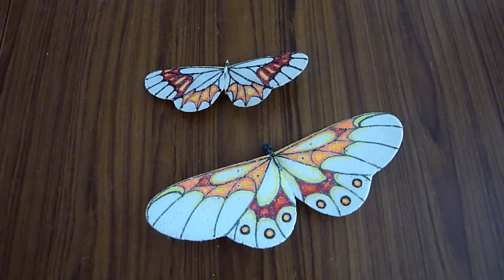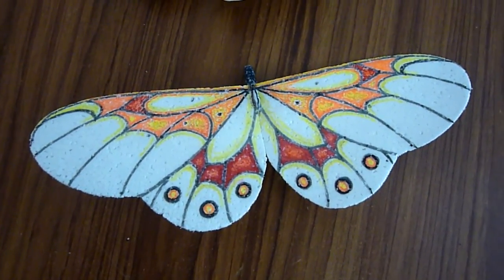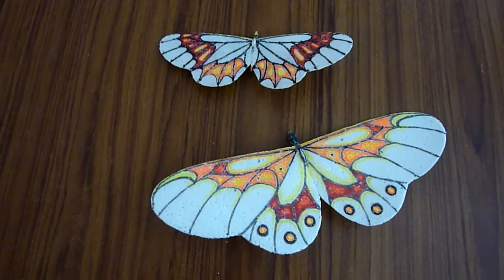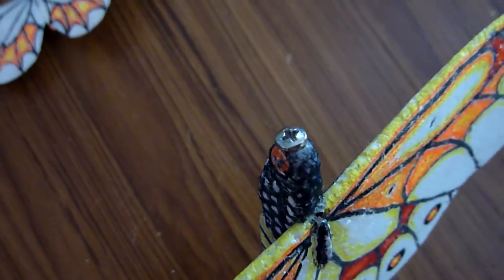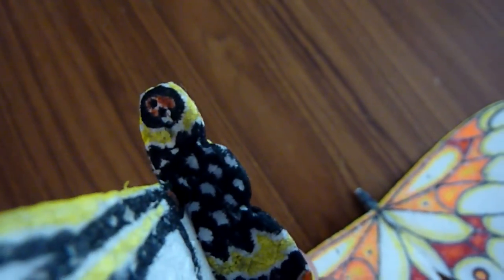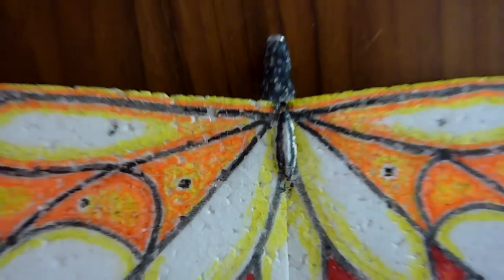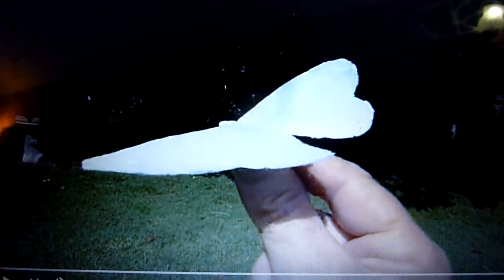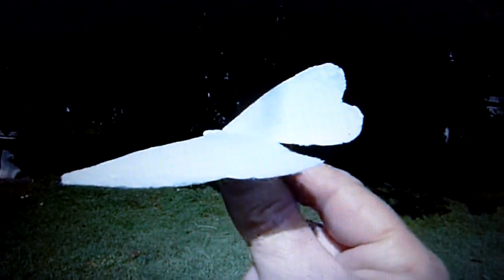(#2 Tutorial) BUTTERFLY GLIDER (What I Missed in #1)